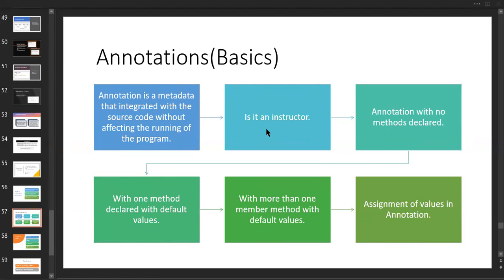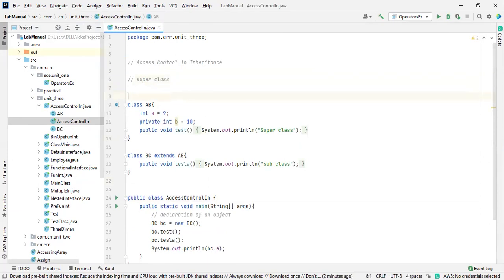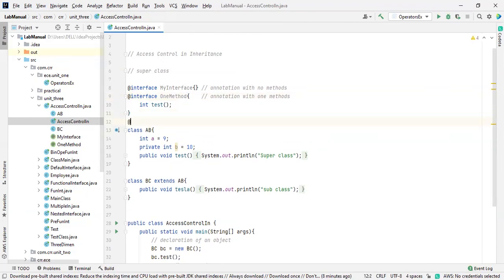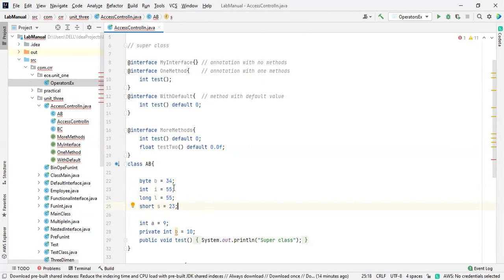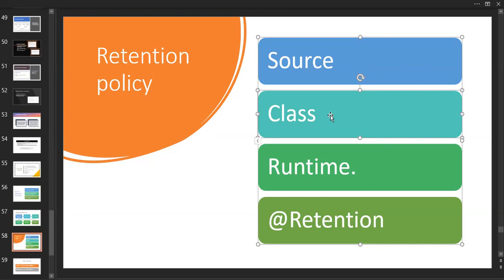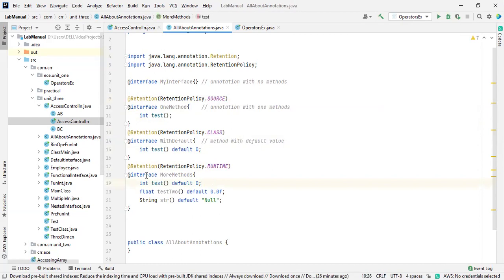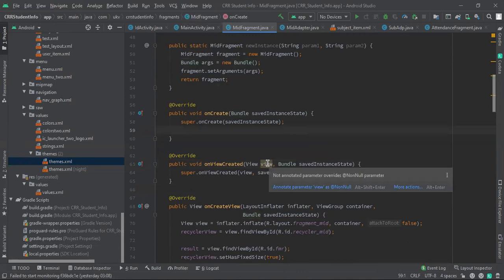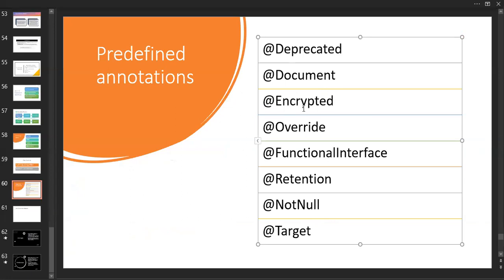JAVA CLASS 39 DATE:25/05/2021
ANNOTATIONS IN JAVA